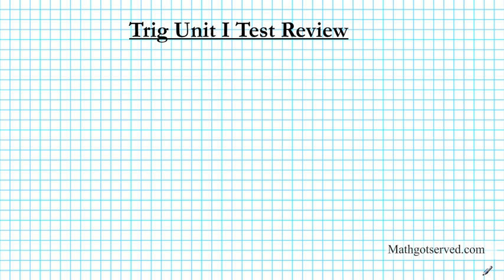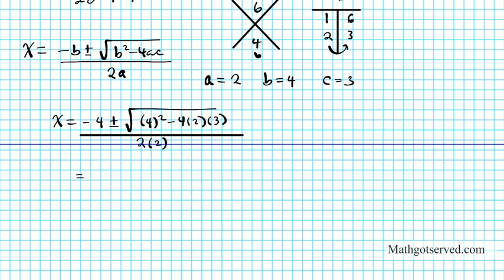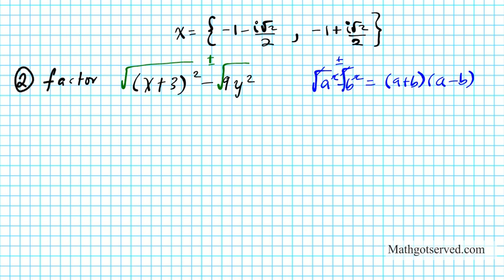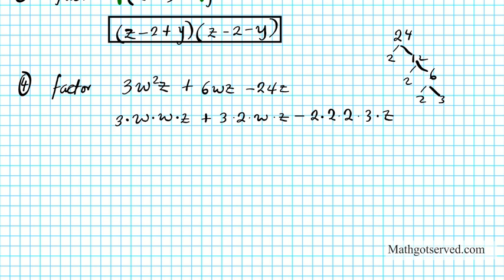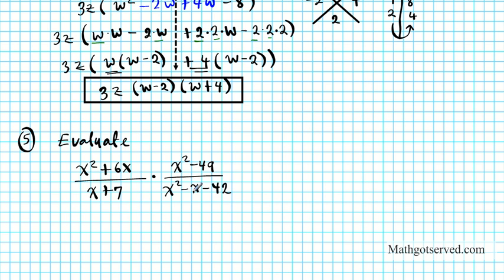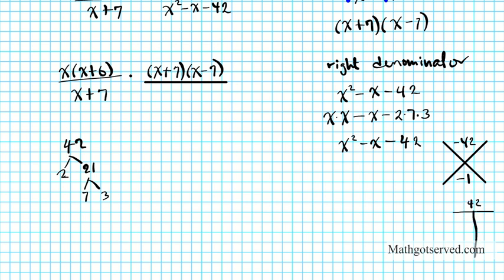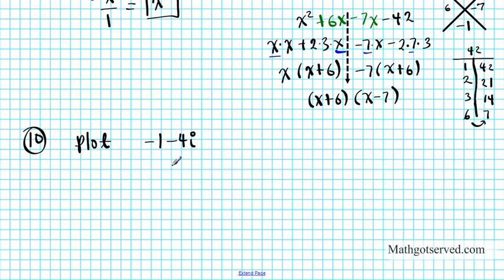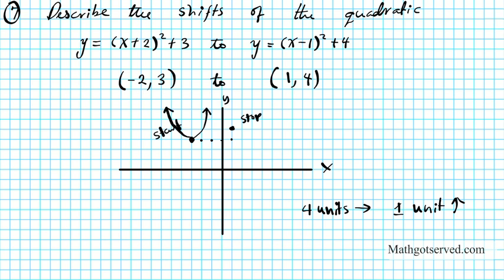TrU1 Review session